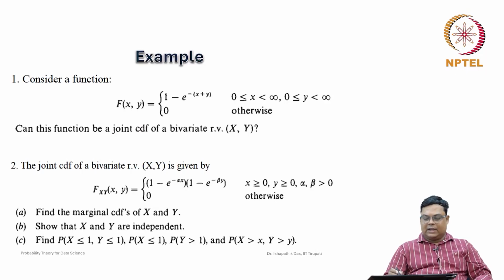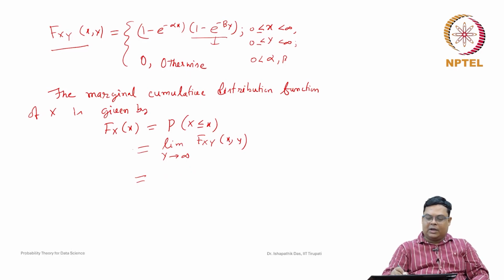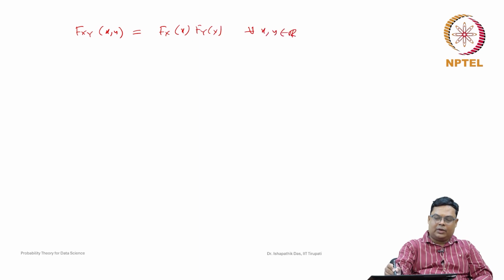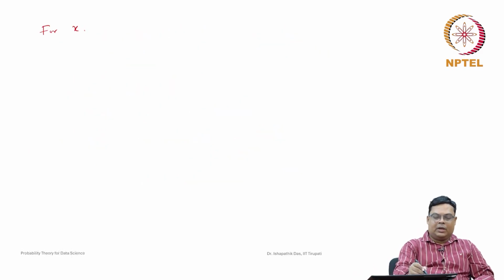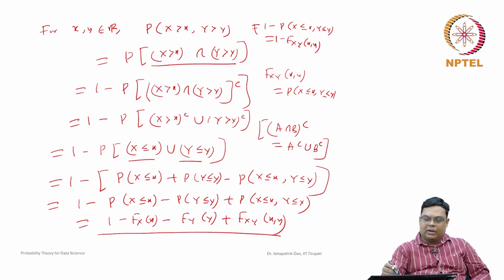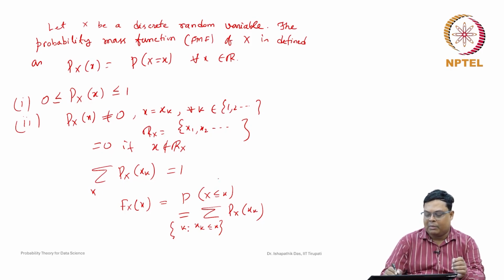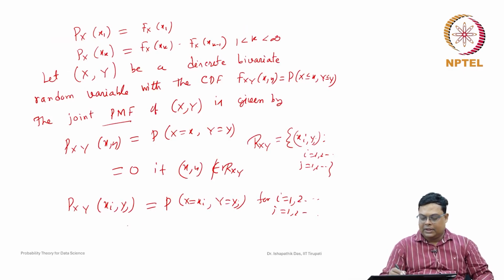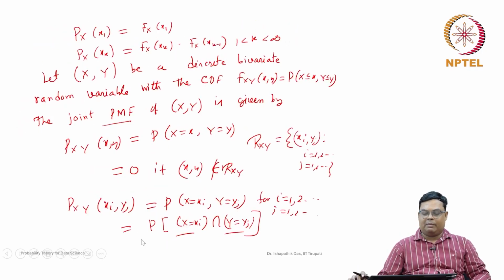Examples of Joint Cumulative Distribution Functions, Marginals, and Independence